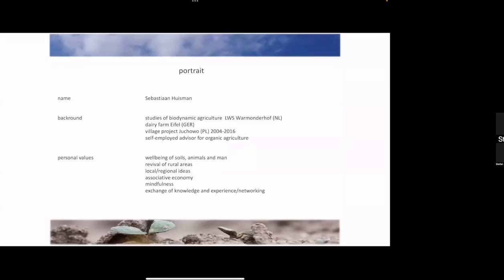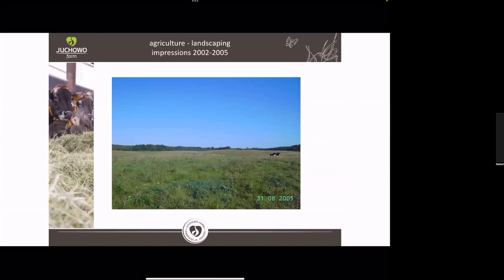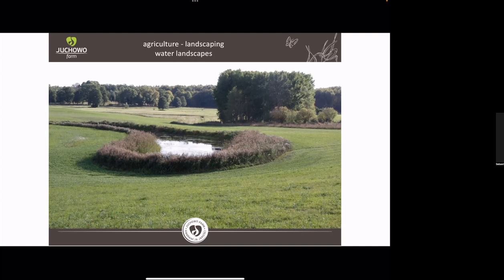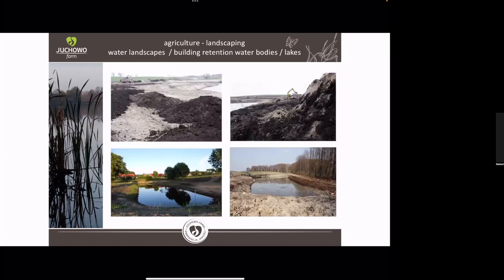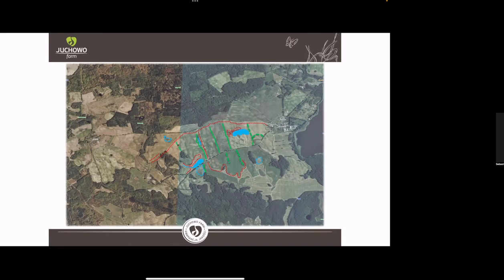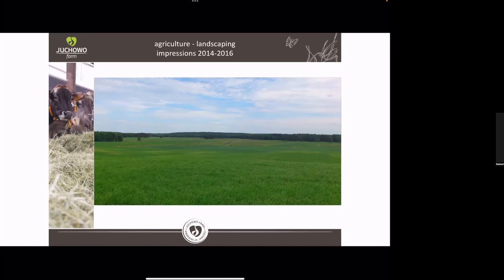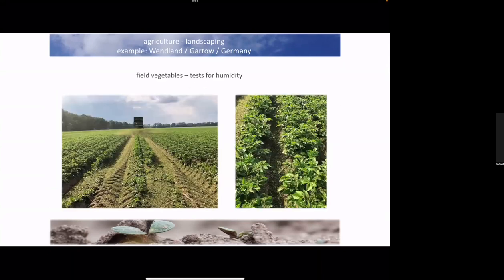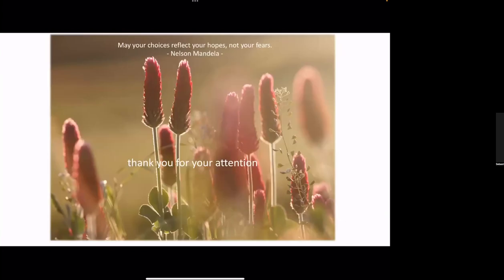Sebastiaan Huisman: Water in the Landscapes, Farm Juchowo, Poland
Climate Landscapes Conference '22: On the effect of landscape design on climate resilience and the meso-climate

It is important to understand that carbon, water and energy cycles on land are closely linked. Restoring atmospheric and terrestrial water cycles in vegetation, soils, and the atmosphere is paramount to cooling the planet. This is the only way to stabilize precipitation patterns and prevent floods and droughts - locally, regionally and globally. For this, more vegetation, more fertile soils, and water retention in land use are essential.

In general, we need a paradigm shift that values the hydrological and climate-cooling effects of vegetation in general and forests in particular, in addition to their carbon sequestration potential. The effects of vegetation cover on climate offer benefits that need to be more widely recognized and require a systems approach to make agriculture, forestry, and water management resilient for the times ahead.

Cycles of carbon, water, and energy can be influenced by increasing soil fertility, more vegetation, and water retention. These include regenerative land management practices such as year-round vegetation cover through intercropping and undersowing, reduced tillage, large-scale establishment of agroforestry systems, creation of retention areas, climate-adaptive forest conversion, and management of pastures using holistic grazing management.